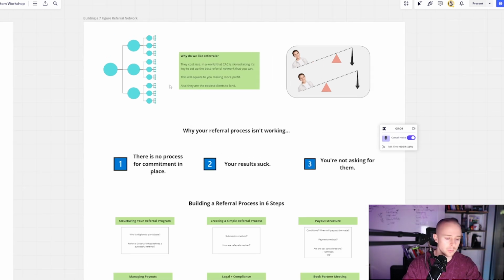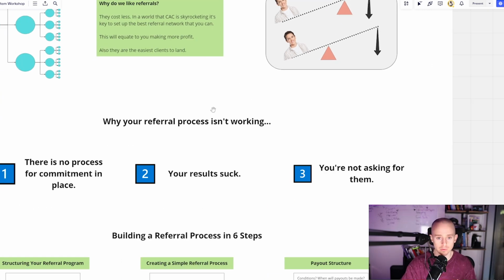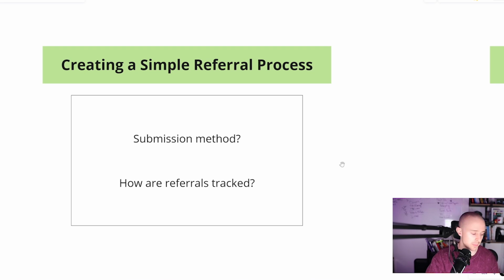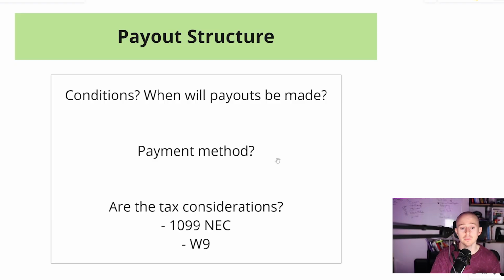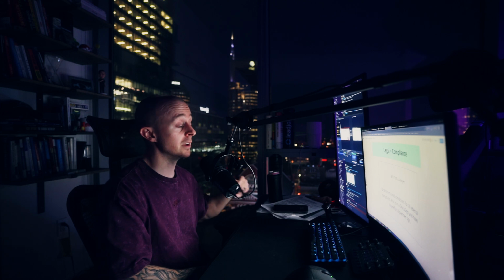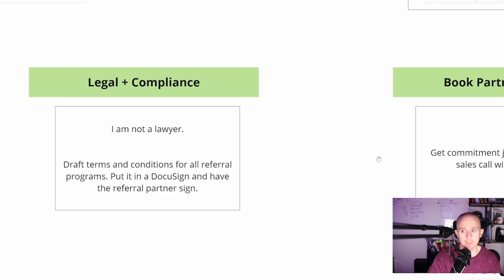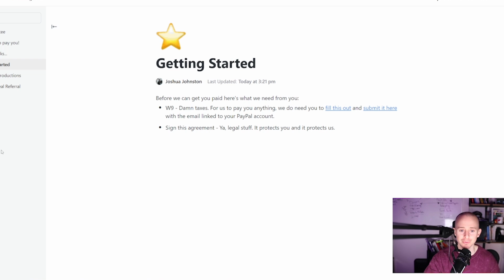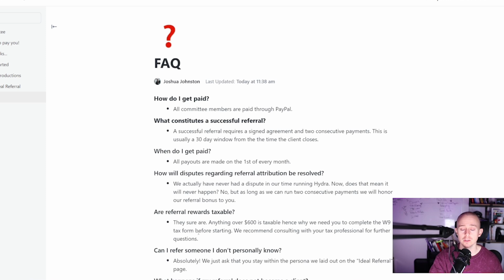🚀 Building a 7-Figure Referral Program | Leadgen Ecosystem Masterclass 3/8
A key strategy that should be the cornerstone of any successful lead generation system is your referral network. If you've been searching for ways to enhance your client acquisition process without breaking the bank, mastering referrals is your ticket to cost-effective growth.

Chapters:
00:00 Introduction to Building Your Referral Network
00:20 Why Referrals are Your Lead Gen Secret Weapon
01:02 Understanding the Multiplicative Power of Referrals
03:26 Common Roadblocks in Referral Processes
06:24 A Six-Step Blueprint to Crafting a Winning Referral Program
18:03 Bonus Tips: Keeping Your Referral Network Engaged

In This Episode, You Will Discover:

- The Foundation of an Effective Referral System: Why referrals should be the starting point of your lead generation strategy.
- Cost Benefits and Trust Building: How referrals can significantly reduce your customer acquisition costs while building inherent trust with prospects.
- Navigating Common Referral Challenges: Insight into why your current referral process might not be delivering and how to fix it.
- Six-Step Referral Program Blueprint: A detailed guide to setting up a referral program that works, including eligibility, criteria, payout structures, and legal considerations.

🔥 Missed Our Previous Masterclasses? Make sure to catch up for foundational strategies crucial to your lead gen success.

👉 Next Episode Sneak Peek: Gear up for our deep dive into outbound lead generation, focusing on winning strategies for LinkedIn outreach.